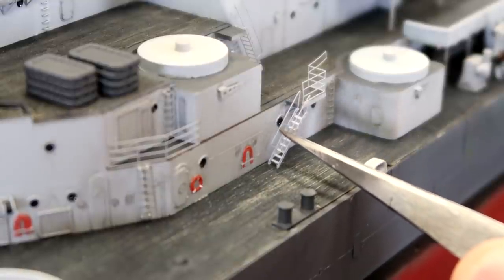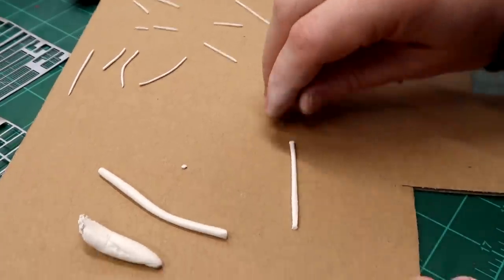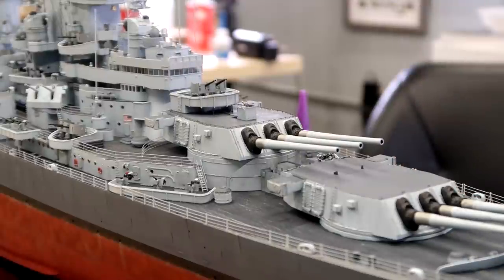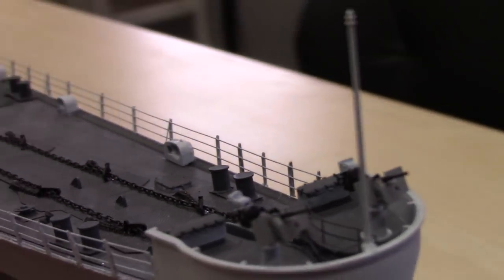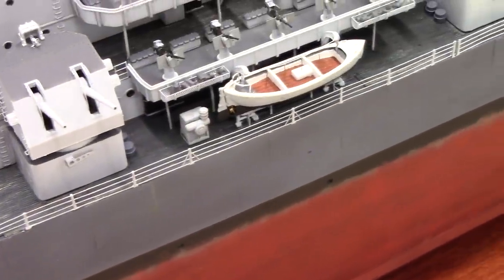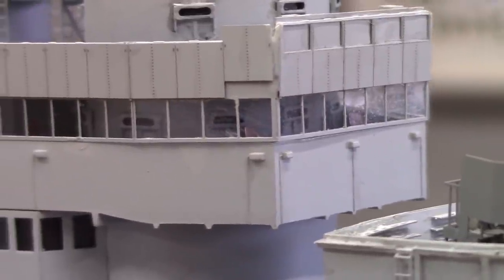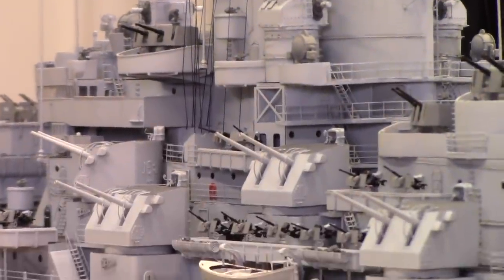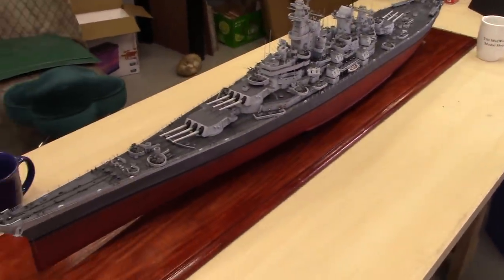1:200 Scale Missouri By Trumpeter Build Video 29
This is it! The ship is finished.

Music is by: The Midwestern & The Westerlies

The best place to buy the kit is on Amazon. But you have to watch the prices and the stock.

This is the Pontos Detail Up set that I used. Again, watch the prices and check back often if it says they are sold out.